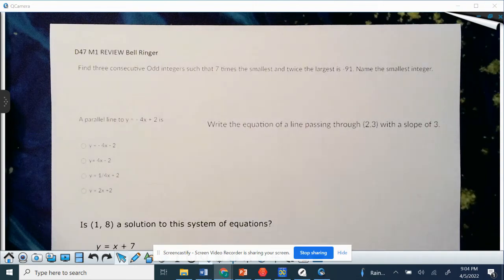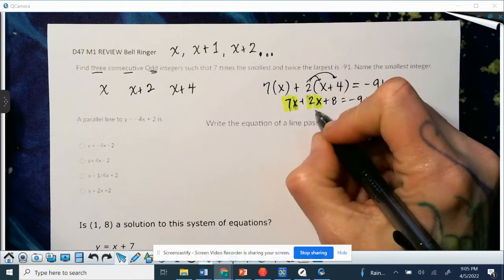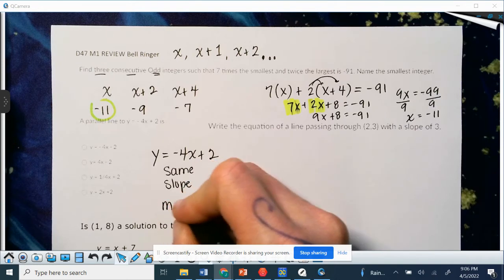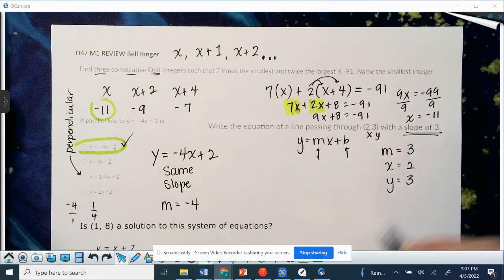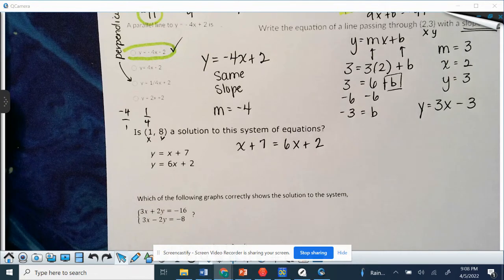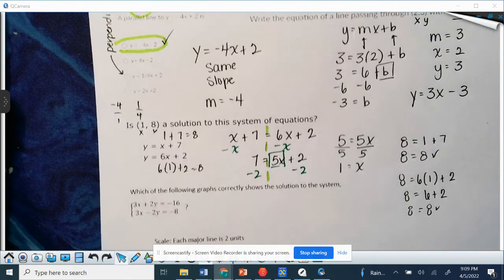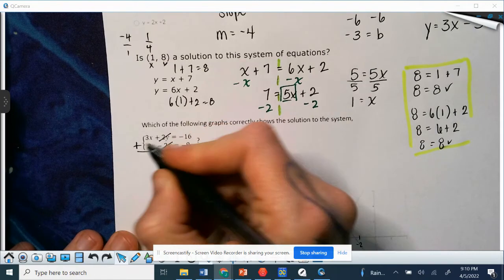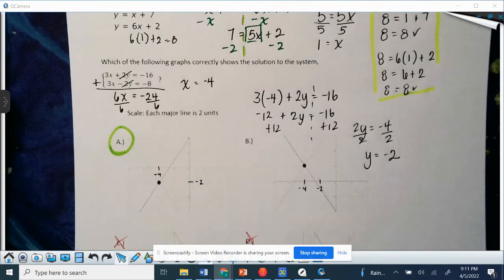D47 M1 - EOC Review Bell Ringer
5 problems
systems practice - substitution/graphing
consecutive integers
writing equations of lines (parallel & passing through a point)